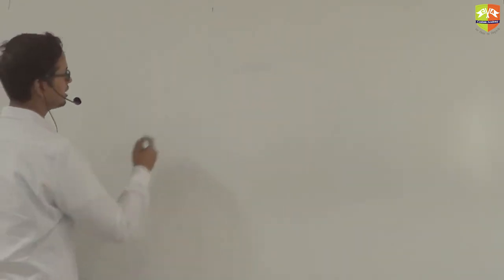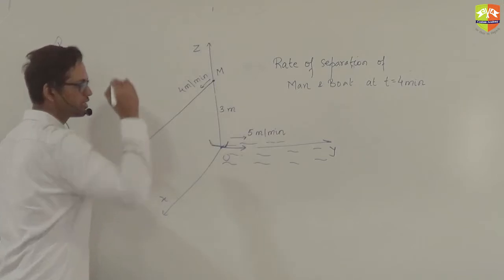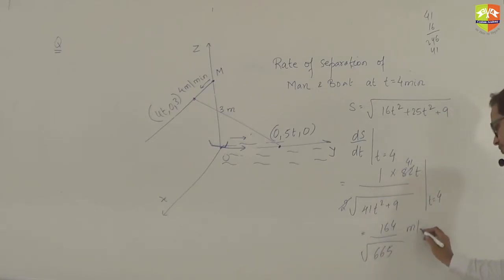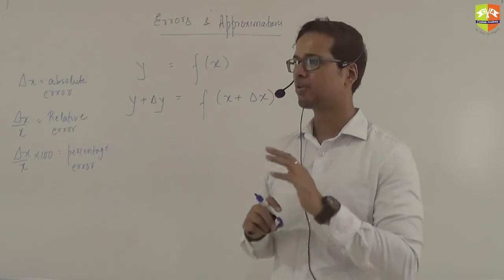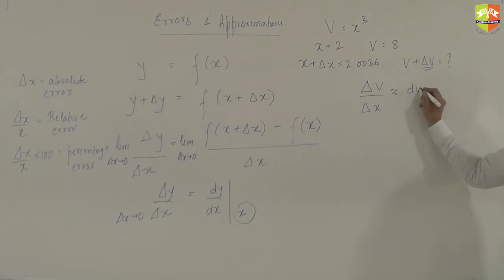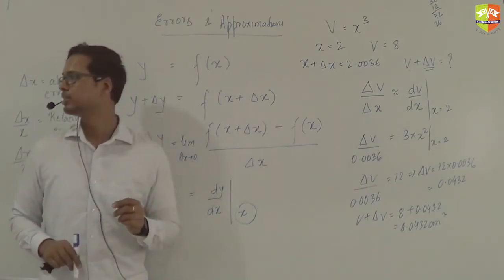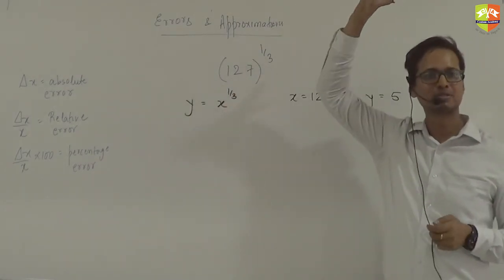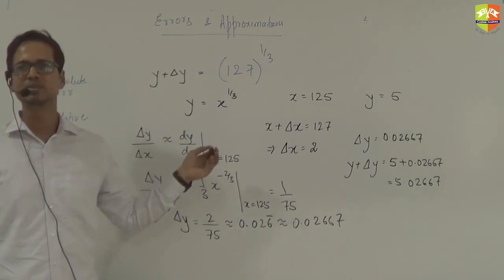Application of Derivatives III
Enjoy Learning!!!